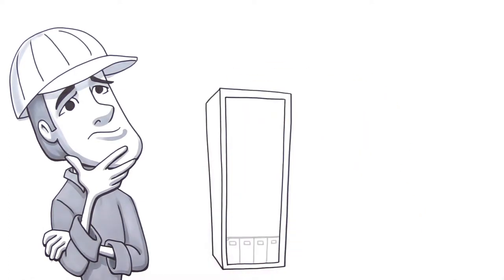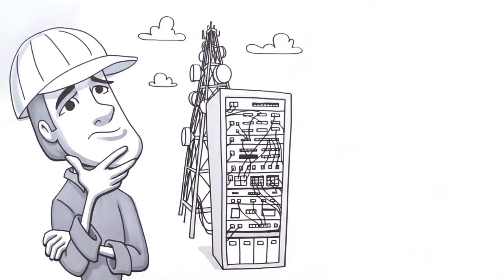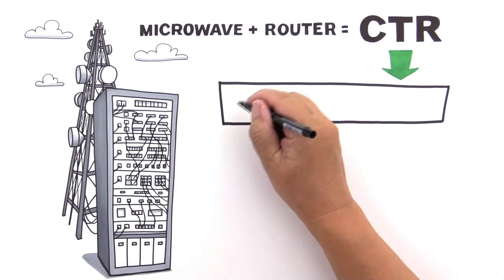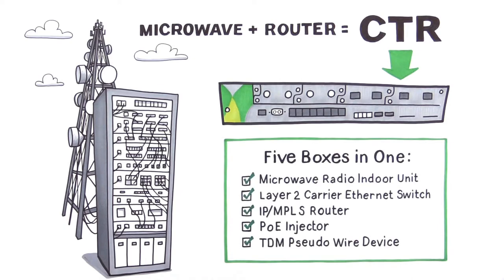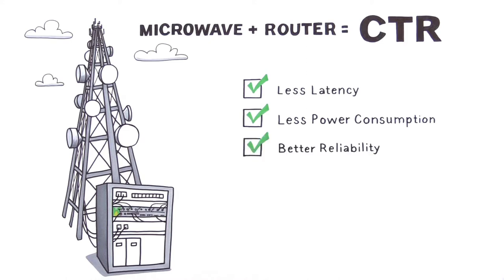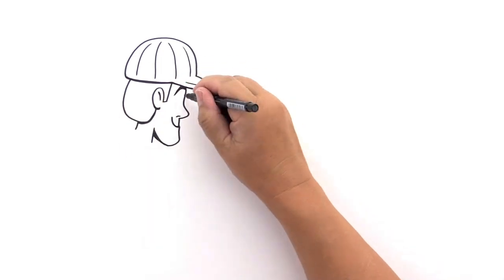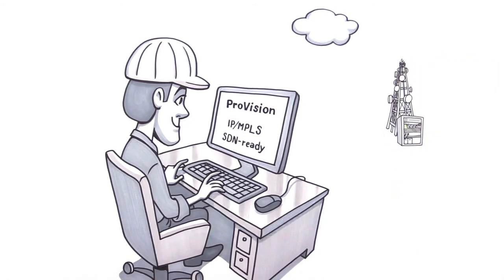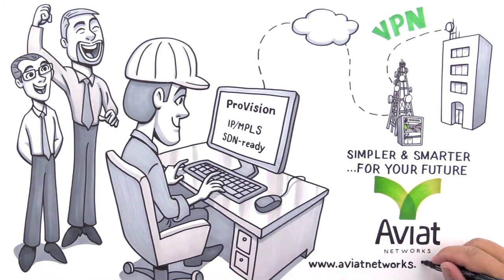The Aviat CTR 8540 Microwave Router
The CTR 8540 is the industry's first purpose-built microwave router! Its a powerful combination of Carrier Ethernet, IP/MPLS and microwave all in one device.